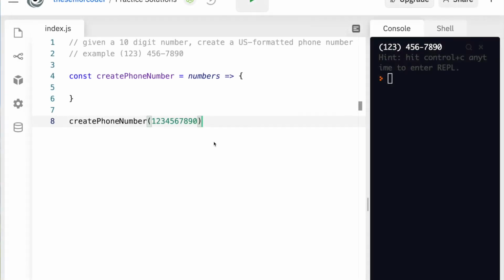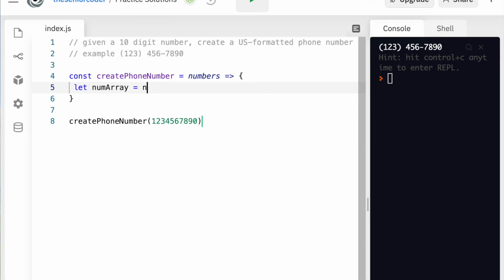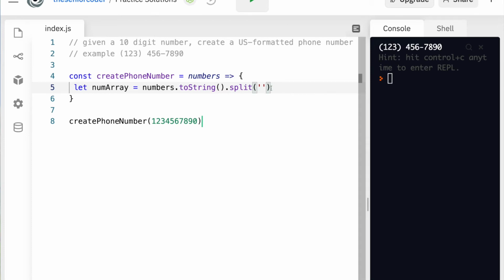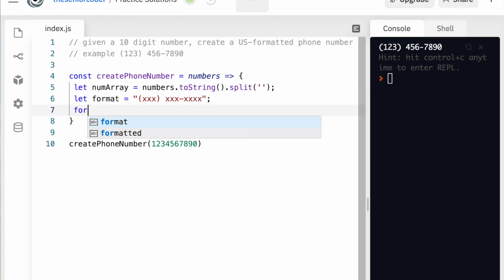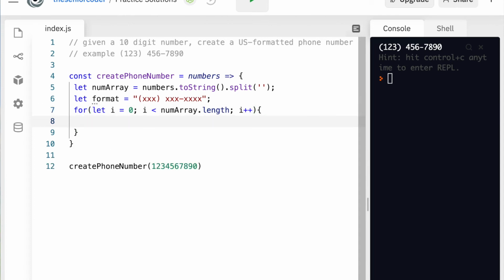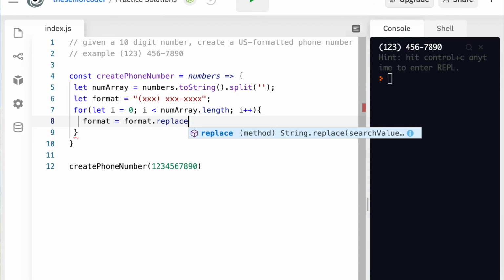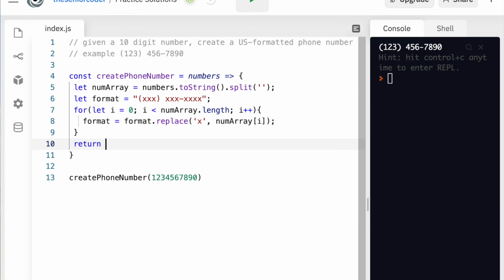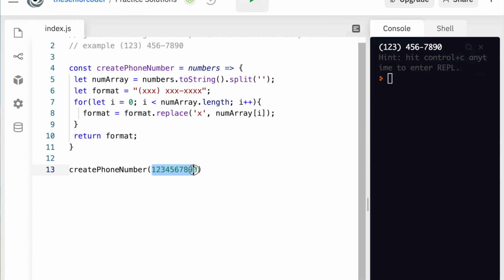Javascript - replace(), toString(), and split() functions -- format US phone number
In this video, we create a javascript function that uses the toString(), split(), and replace() functions to convert a 10-digit number into a US-formatted phone number.

Please post your favorite way or a better way to solve this problem. There is almost always a better way!